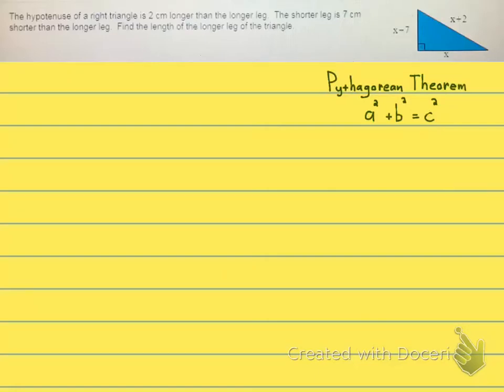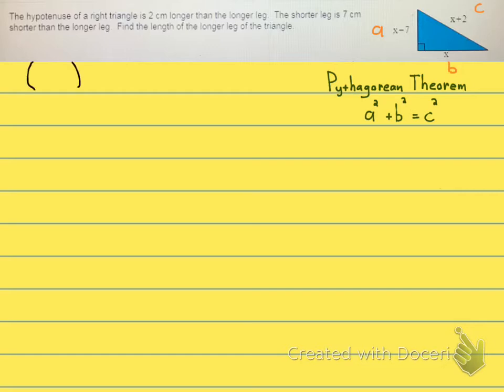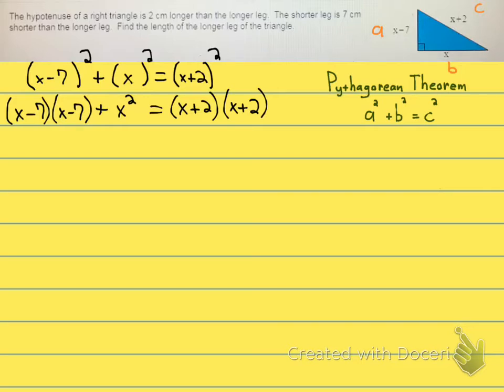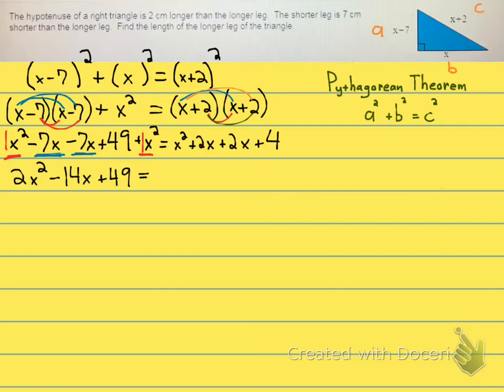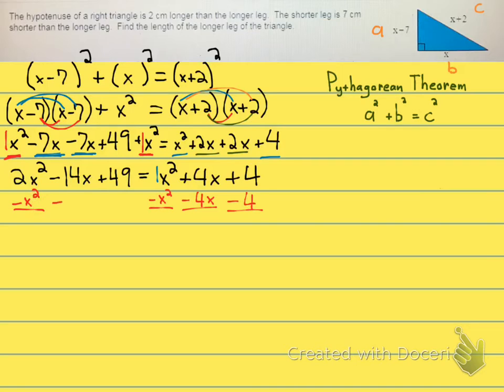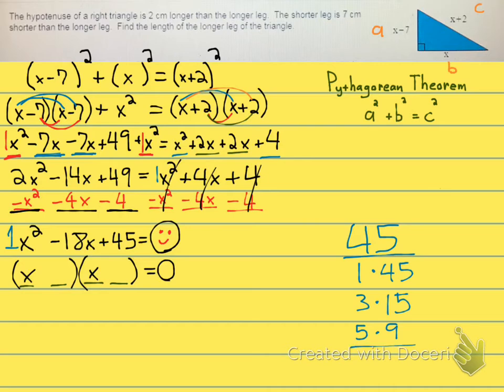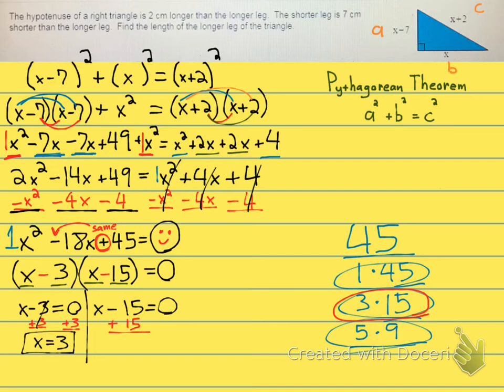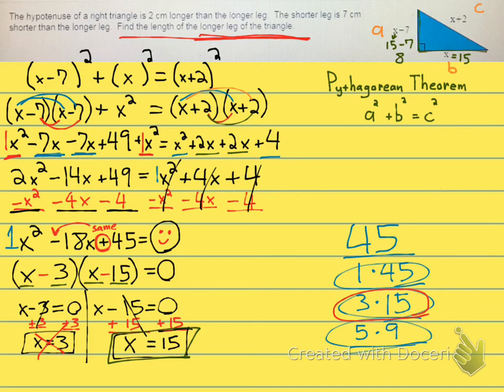5.6.27* (in Section 6.7) Right Triangle Solving Quadratic Equation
5.6.27* (in Section 6.7) Right Triangle Solving Quadratic Equation